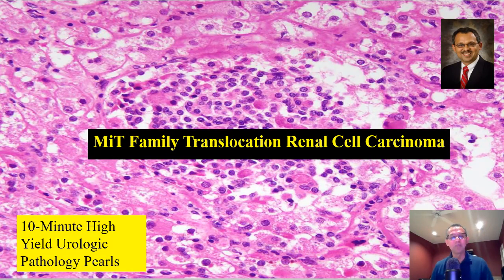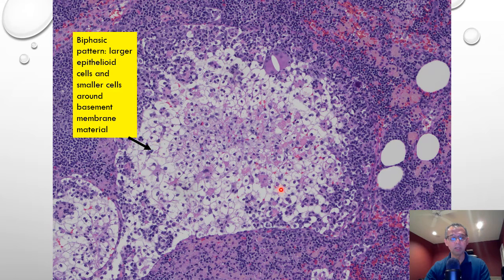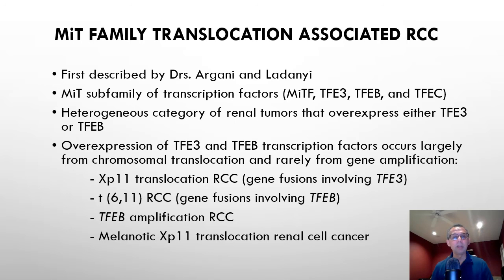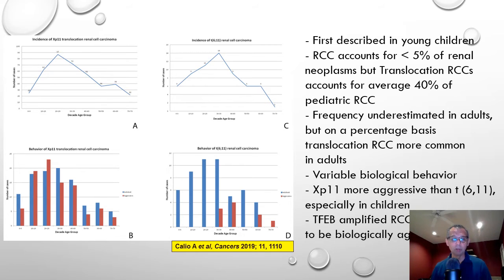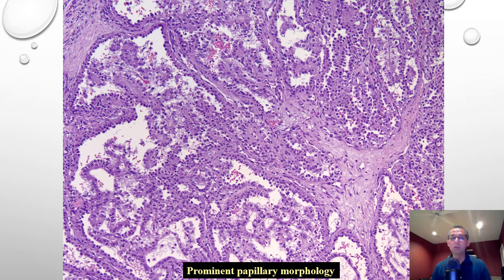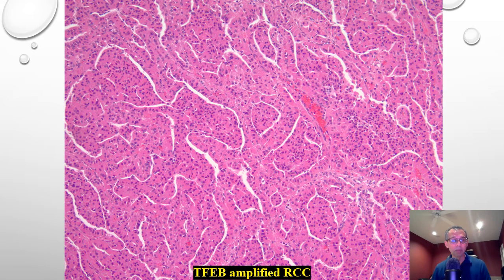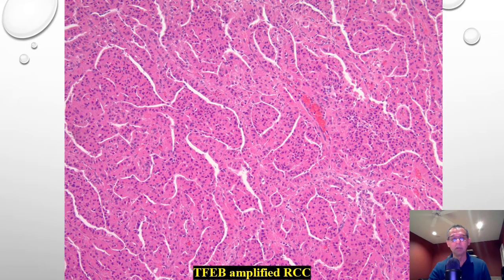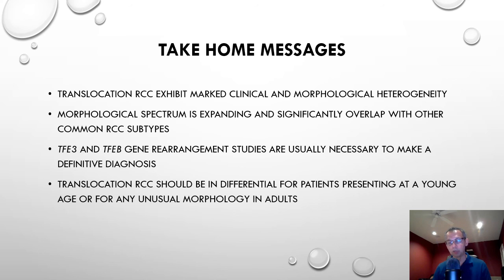MiT Family Translocation Renal Cell Carcinoma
Genomics is reshaping what we know about renal tumors. Microphthalmia transcription factor (MiT) family translocation renal cell carcinoma is a rapidly evolving renal tumor entity with both morphological and biological heterogeneity and important clinical implications. See this video to understand how you can use morphological clues to tie it with underlying molecular alterations to make the right diagnosis.